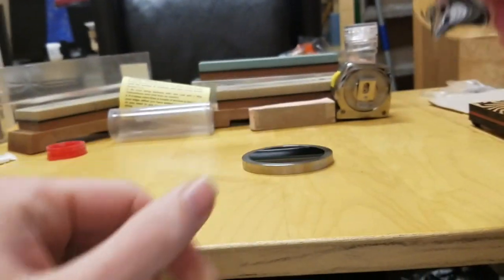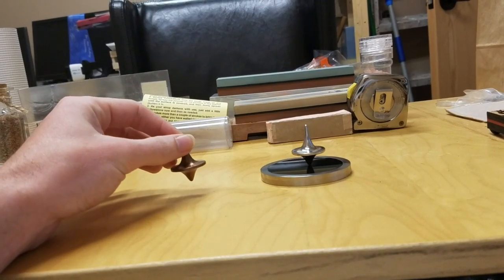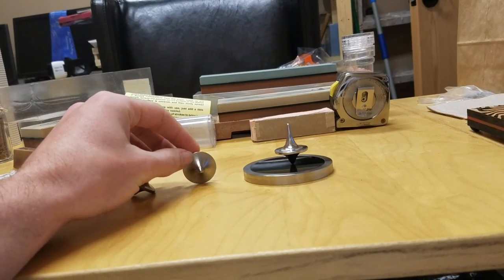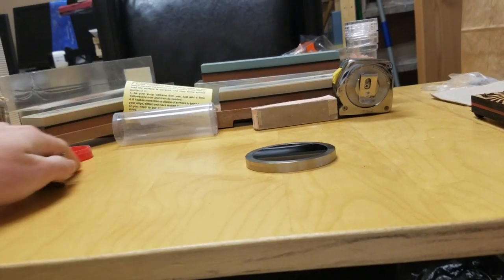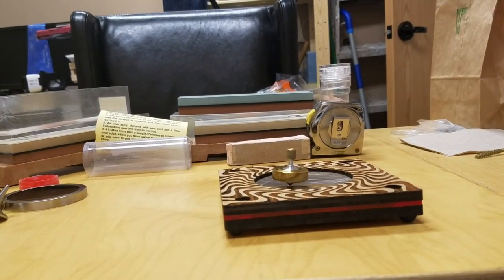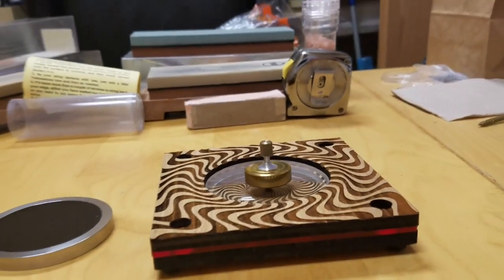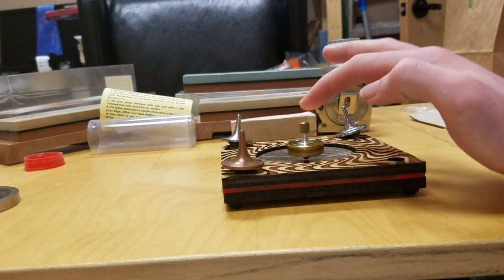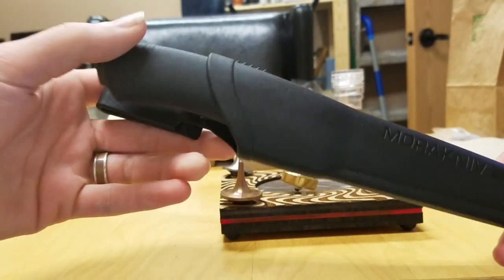Massdrop ForeverSpin and Vorso MK1 top review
My review of several ForeverSpin tops, the Vorso MK1, and 2 spin stations.

I am completely unaffiliated with any of the companies mentioned in this video.